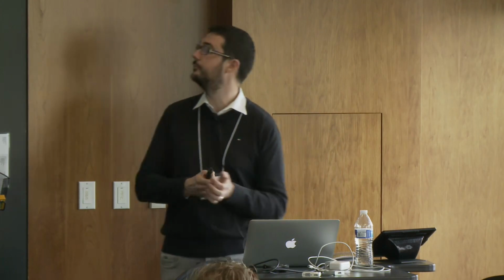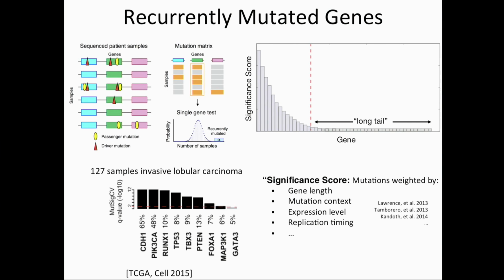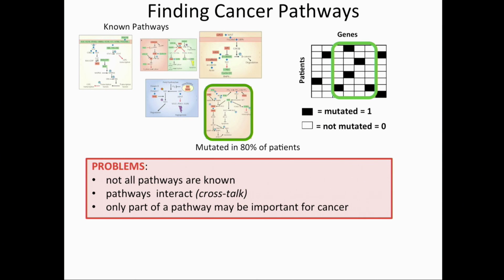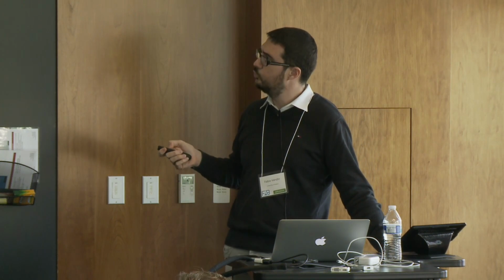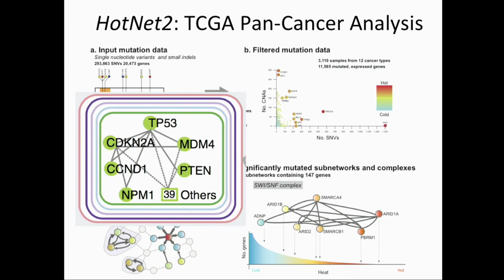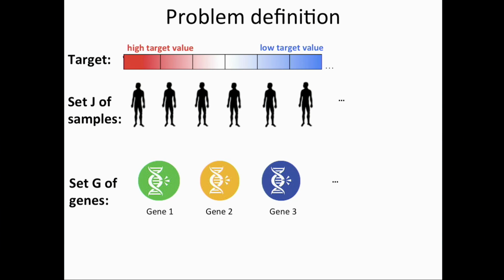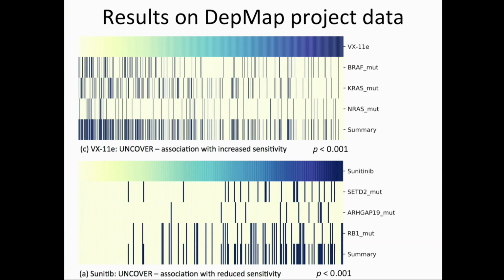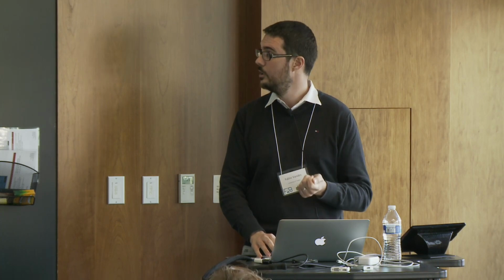FAB 2018: Fabio Vandin